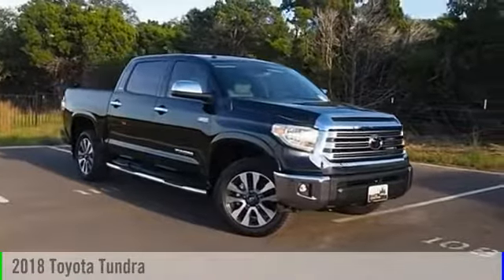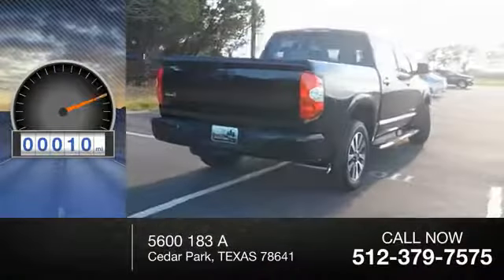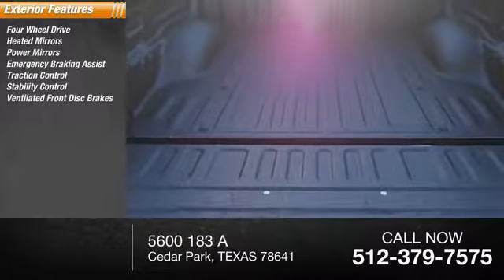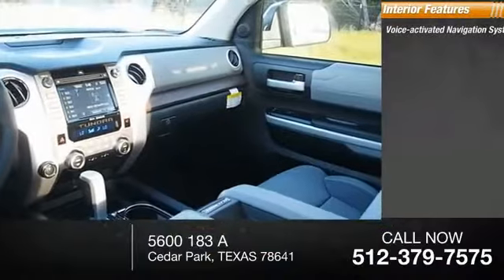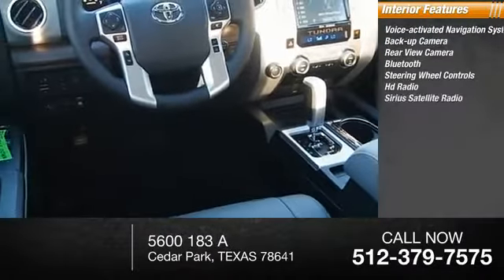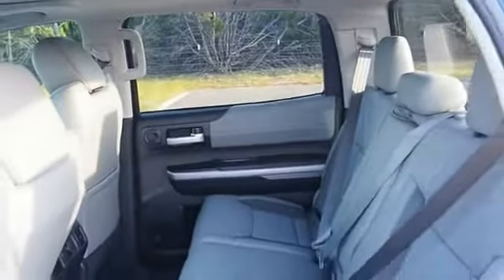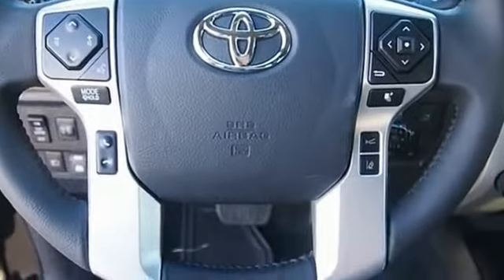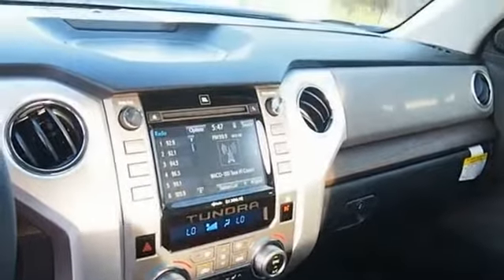2018 Toyota Tundra Cedar Park TEXAS 00011442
2018 Toyota Tundra Limited